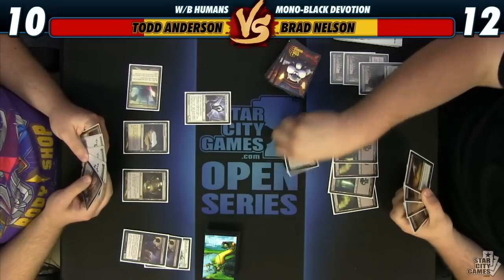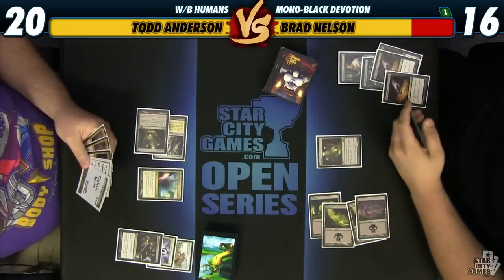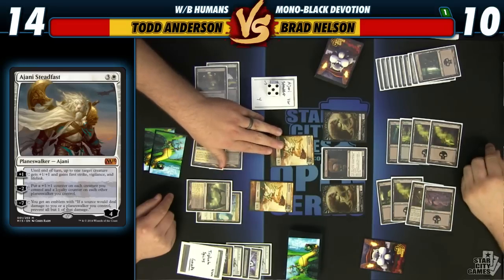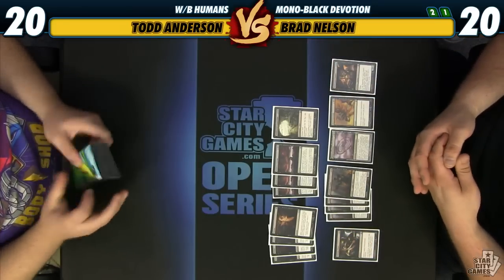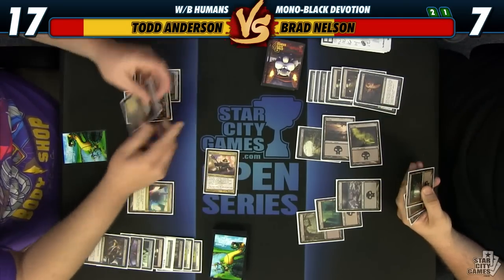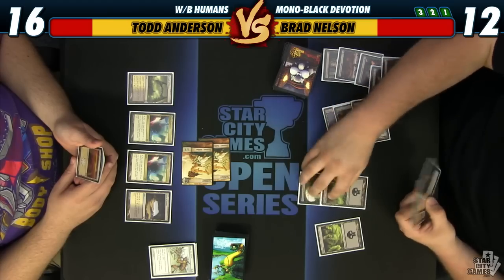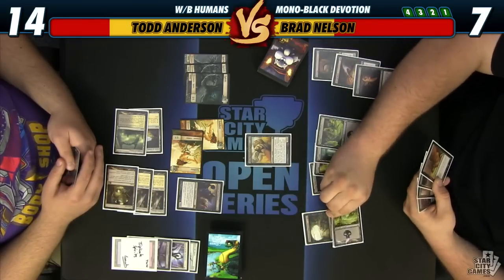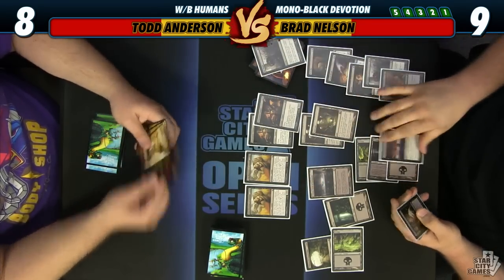StarCityGames Premium Archive - 7/14/14 - Brad Nelson vs Todd Anderson [Magic: the Gathering]